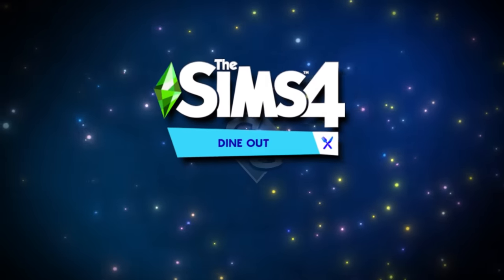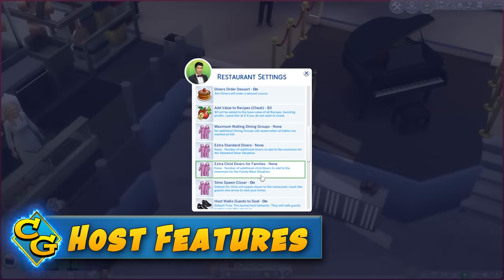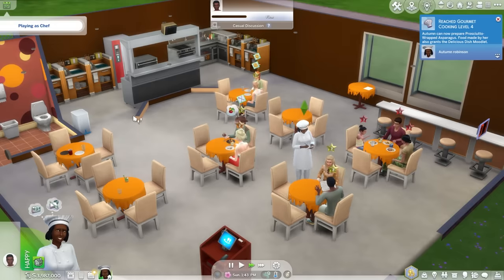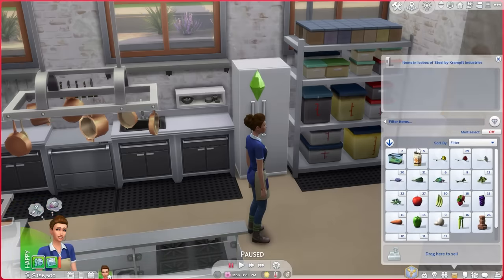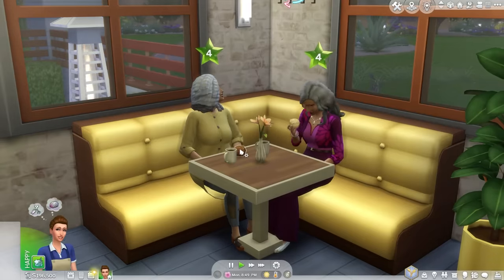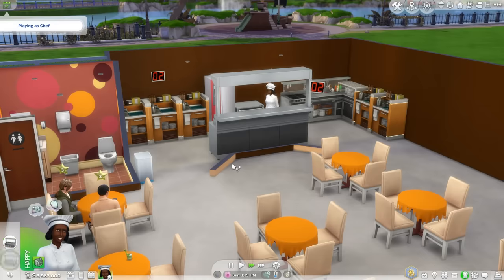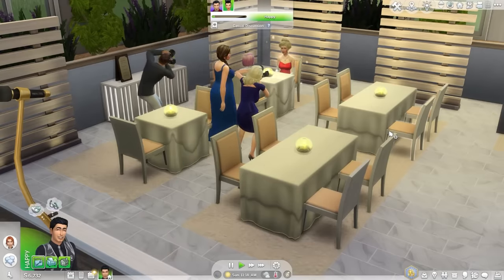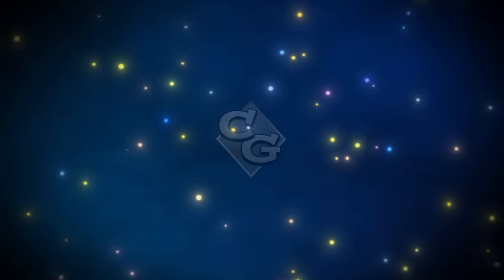Making Sims 4 Dine Out Better with New Features and Fixes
The Sims 4 Dine Out Reloaded Mod v4.0 introduces new three course meals, bar patrons, the ability to play as bartender, and support for bigger and better restaurants.